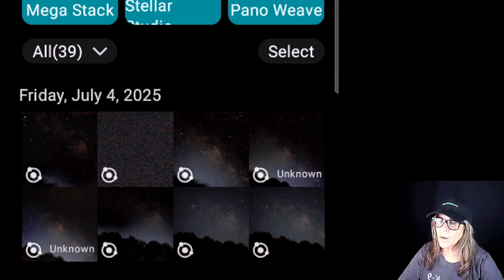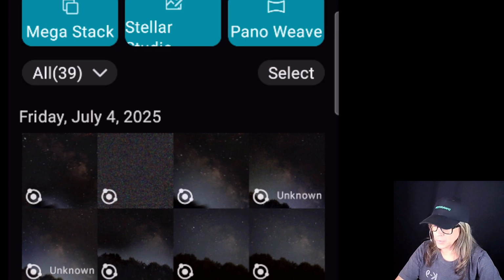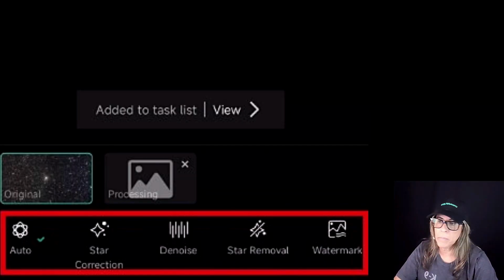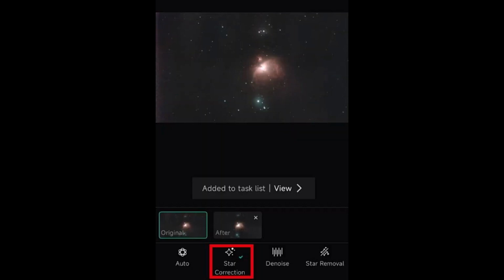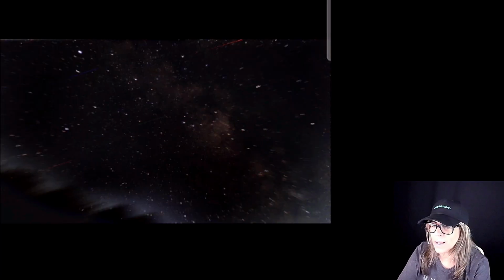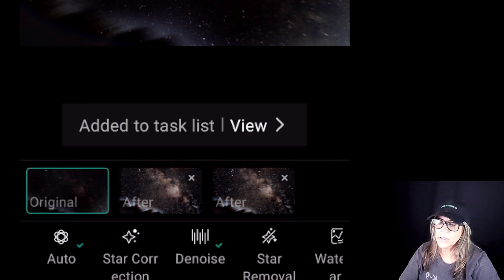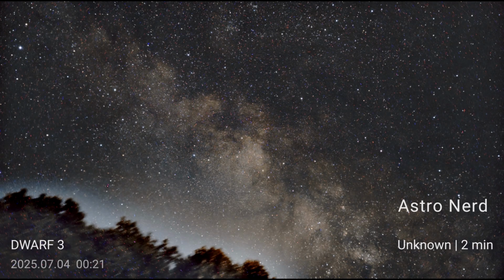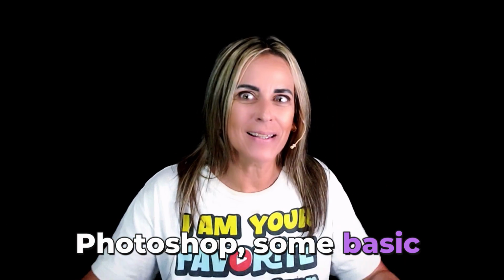Dwarf 3 Telescope: Explore the Milky Way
Explore the breathtaking beauty of the Milky Way like never before with the Dwarf 3 Telescope and Stellar Studio Editing! In this stunning visual journey, we'll take you on a virtual tour of our galaxy, capturing mesmerizing details and vibrant colors that will leave you starstruck. From sweeping nebulae to glittering star clusters, get ready to be awestruck by the sheer scale and majesty of the Milky Way. Using cutting-edge technology and innovative editing techniques, we'll delve deep into the heart of our galaxy, revealing hidden wonders and surprises along the way. So sit back, relax, and get ready to experience the Milky Way in a way you never thought possible!

The creator shares his experience with the latest Stellar Studio update while using his Dwarf3 telescope. He discusses the challenges of SDA mode and needing a WiFi connection. Check out the amazing star images he captured with his smart telescope and see how this compact telescope performs!

Chapters
00:00 Intro
00:15 Firmware Upgrade
00:23 Tripod
00:37 STA Mode
01:08 Stellar Studio
01:44 Looking at images
01:55 The Album
02:56 Auto Correction
04:29 Denoise
05:39 Starless
06:46 Results

My Gear
Telescope : Celestron Rasa 11
Camera: ZWO ASI Deep Sky
Color Camera
Telescope Refractor: Skywatcher Quattro 10
Mount: Skywatcher E-Q6R Pro
Camera: ZWO 1600 Pro
Rotato: Pegasus Falcon Rotator
Filter Wheel: ZWO Filter Wheel
Focuser: Pegasus FocusCube 2 Universal
Skydome: SkyShed Pod
Dwarf 2 Telescope
Dwarf 3 Telescope
Seestar S50 Smart Telescope